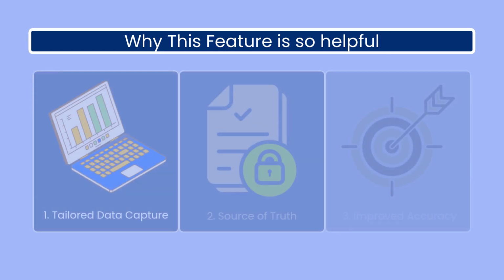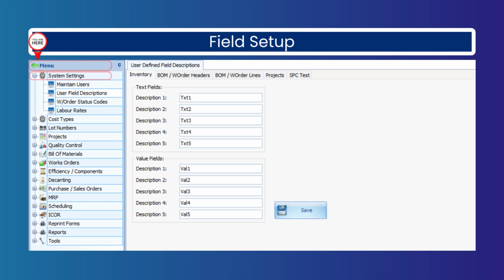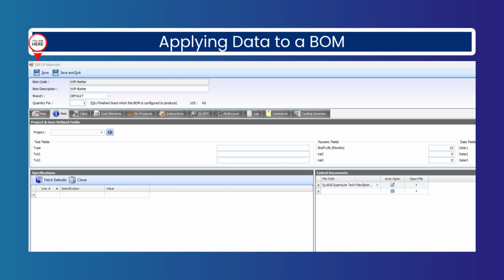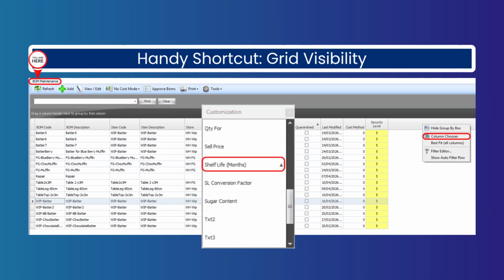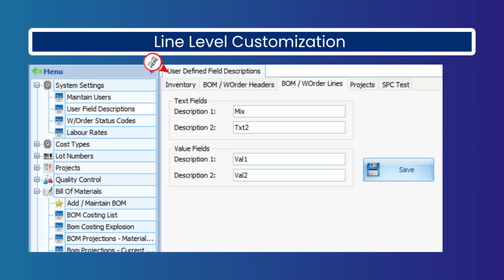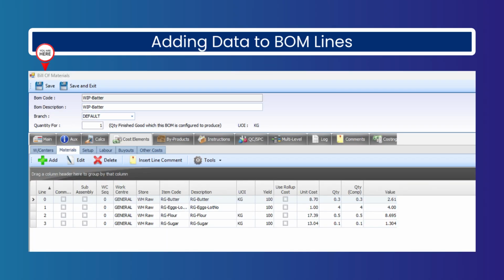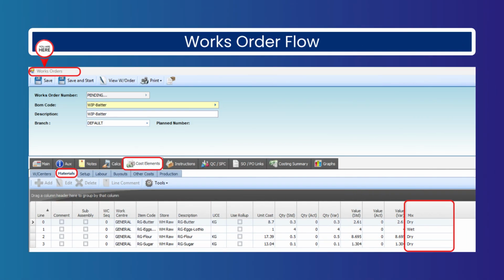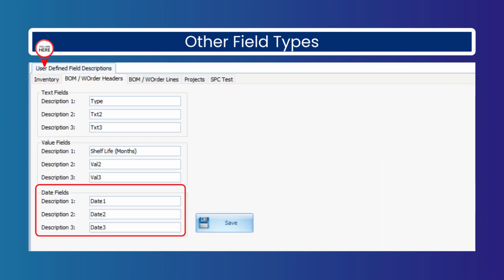26. How to use User Defined Fields in Xperdyte Software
In this video we cover User Defined Fields. This allows you to create a single source of truth for data that isn't standard, like shelf life or specific mixing instructions

0:00 Introduction
0:23 The "Why" Slide
0:40 Field Setup
0:56 Renaming Fields
1:14 Applying Data to a BOM
1:29 Handy Shortcut: Grid Visibility
1:44 Works Order Integration
2:04 Line Level Setup
2:24 Adding Data to BOM Lines
2:59 Works Order Flow
3:19 Other Field Types
3:34 Outro & Support